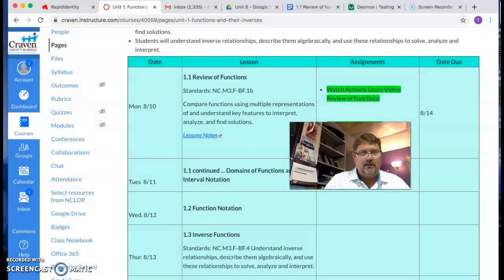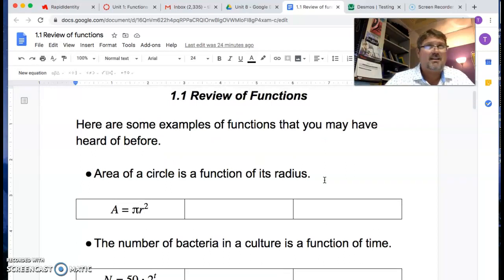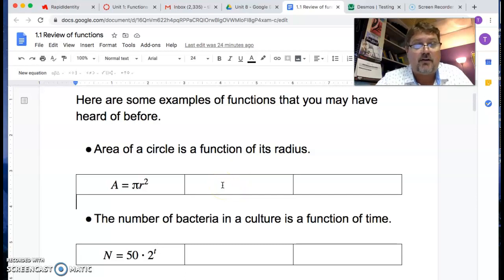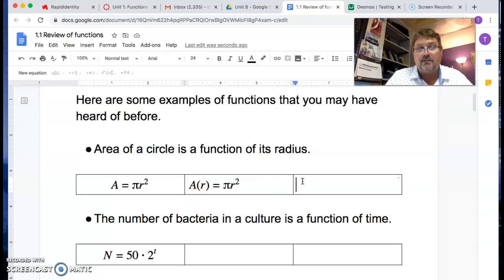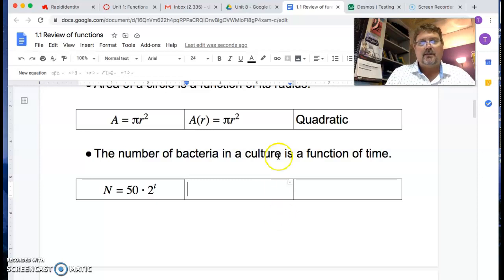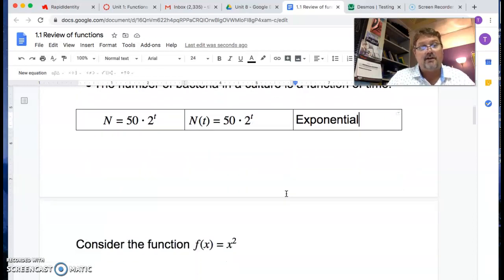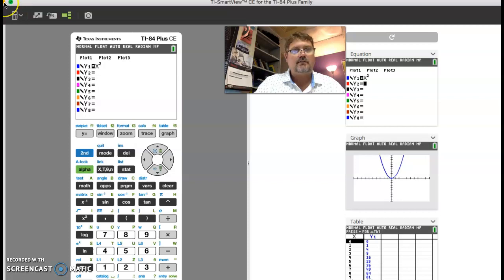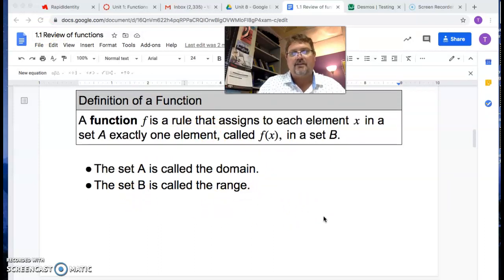Review of Functions